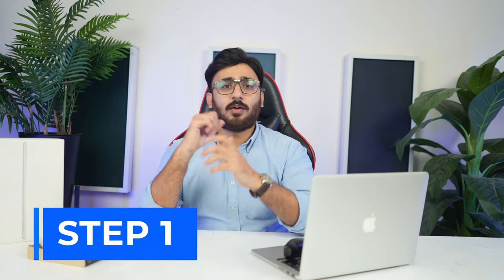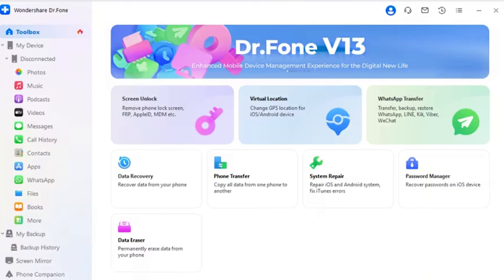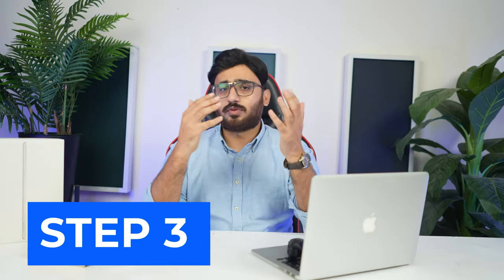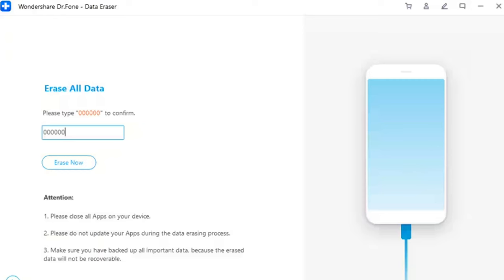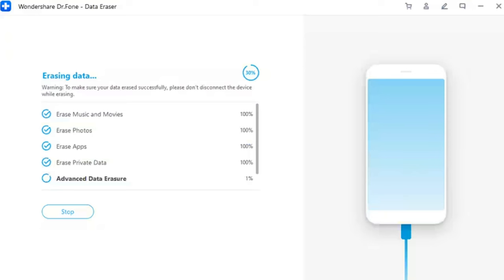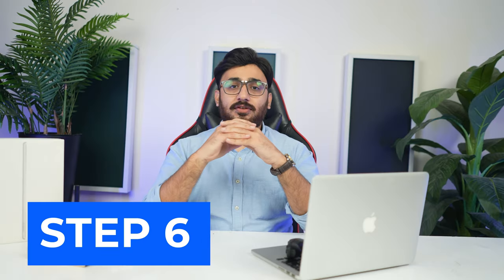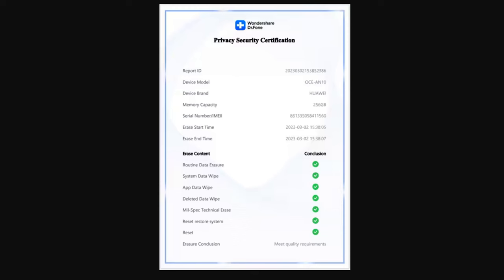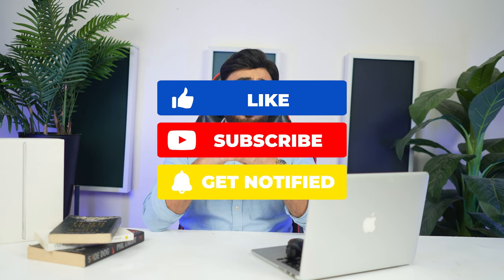How To Completely and Permanently Wipe Android Device?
📱 Ready to say goodbye to your old Android device and want to ensure that none of your personal data falls into the wrong hands? Look no further! In this step-by-step tutorial from Wondershare Dr.Fone, we'll guide you through the process of completely and permanently wiping your Android device, leaving no trace of your sensitive information.

🔐 Privacy matters, and with the increasing importance of safeguarding our digital lives, knowing how to securely erase data from your Android device is crucial. Whether you're preparing to sell, recycle, or donate your phone, following the right steps is essential to protect your personal information.

🚀 In this video, you'll learn:
1️⃣ The importance of securely wiping your Android device
2️⃣ Step-by-step instructions on using Wondershare Dr.Fone to ensure a thorough and permanent wipe
3️⃣ Tips and best practices for securely erasing data without the possibility of recovery
4️⃣ Common pitfalls to avoid during the wiping process